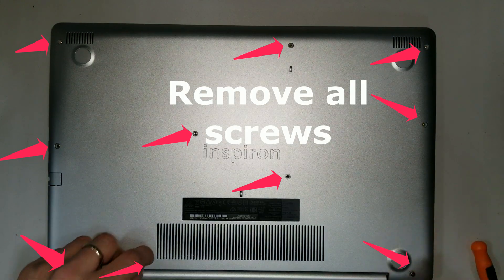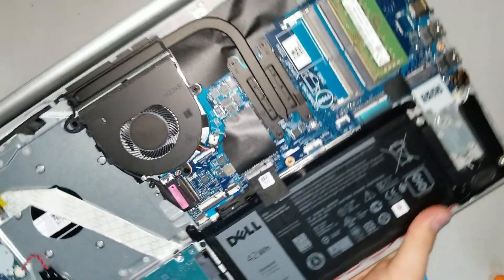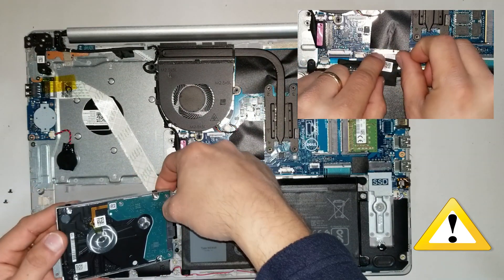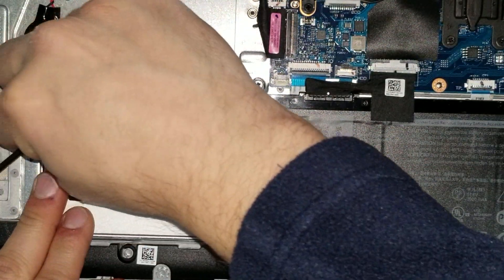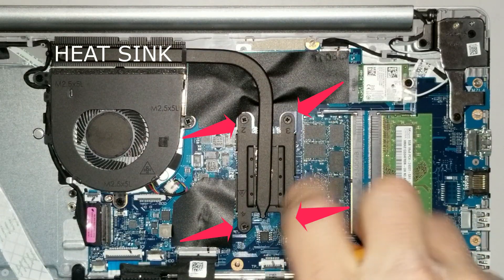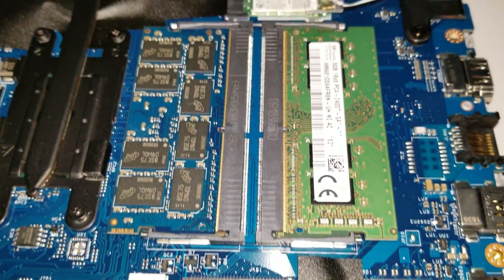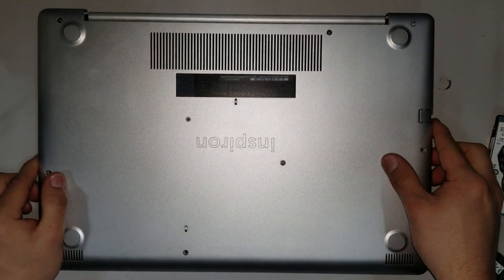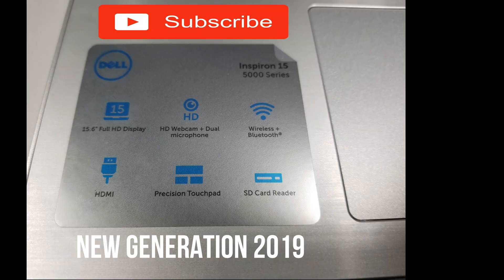Dell Inspiron 5000 series 5570 2019 & 2018 model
Disassemble & Assemble Dell Inspiron 5000 series 5570
Core i5 Processor
2018 & 2019 Model